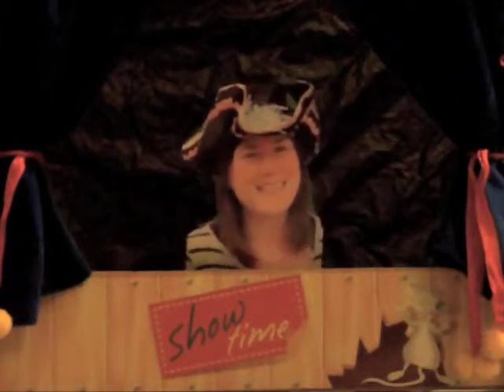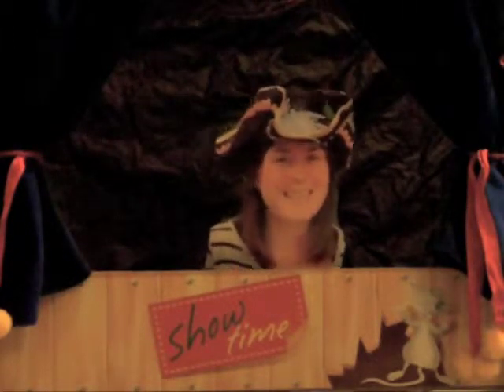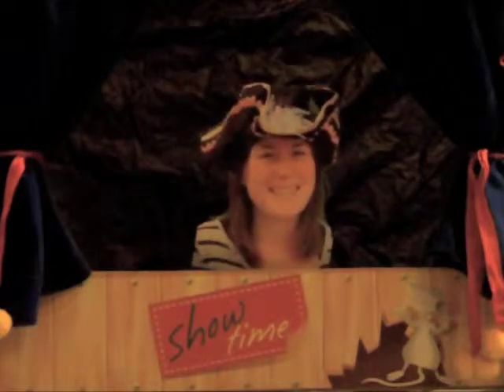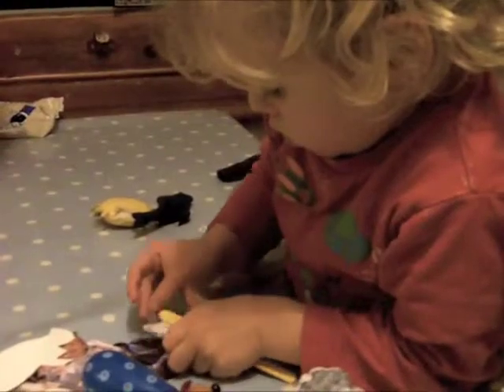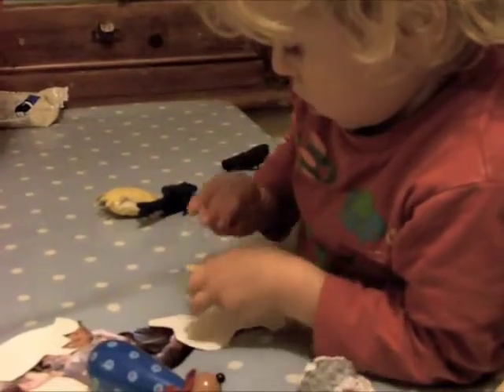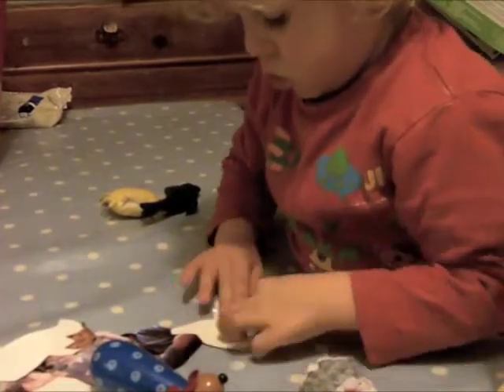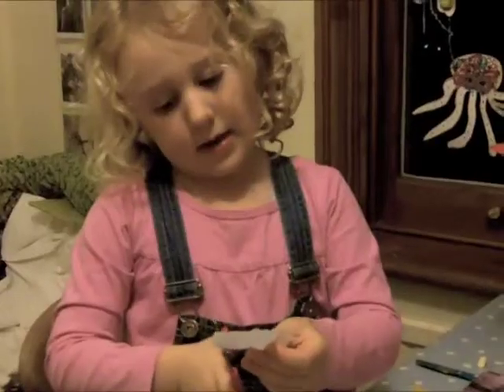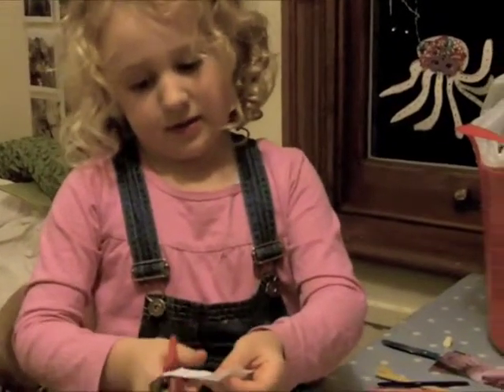Christmas Photo Craft by Penny - puppet theatre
As part of BritMums's December Christmas Photocraft Challenge with Kodak, our expert crafter Penny from The Alexander Residence demonstrates an easy, fun family craft